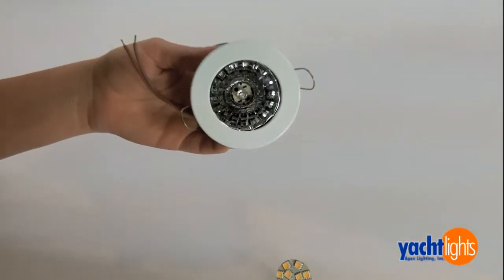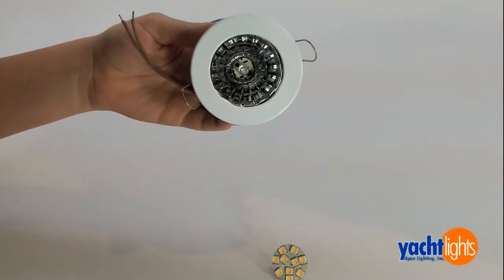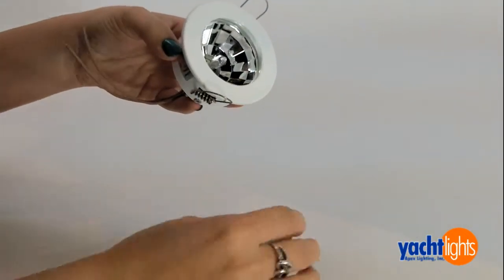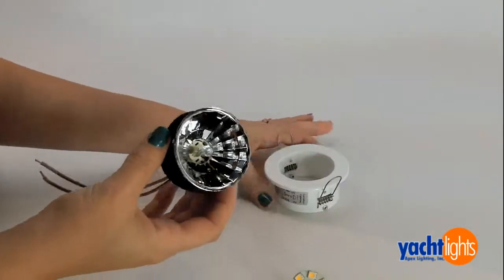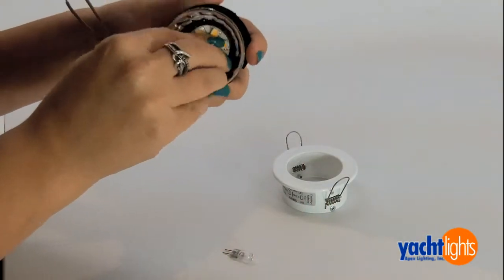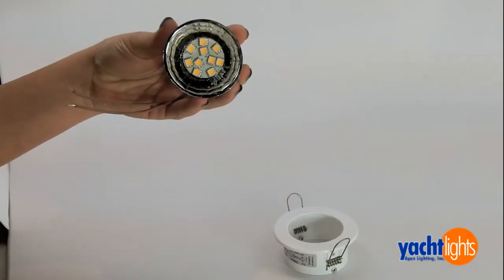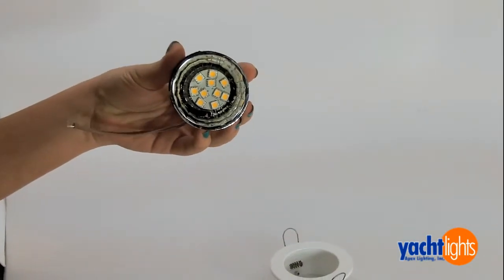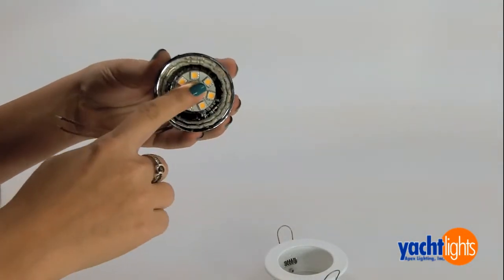Converting your Halogen Fixtures to LED Back Pin Bulbs - By YachtLights.com